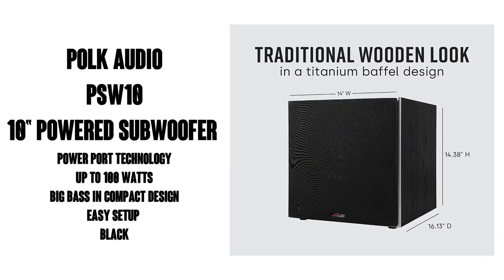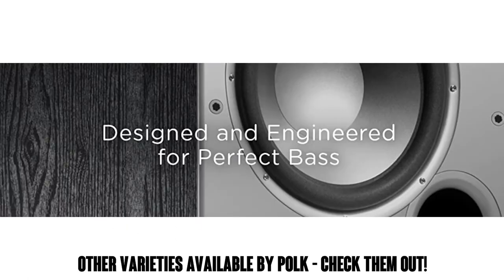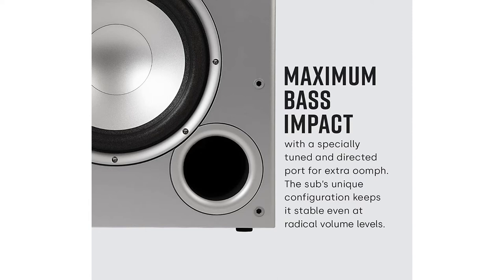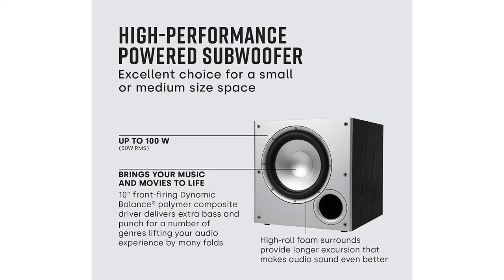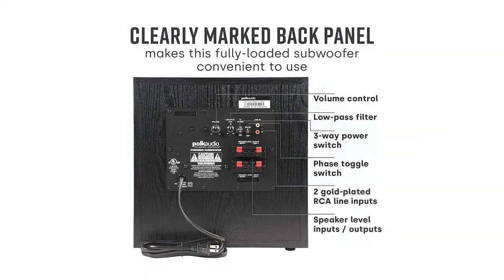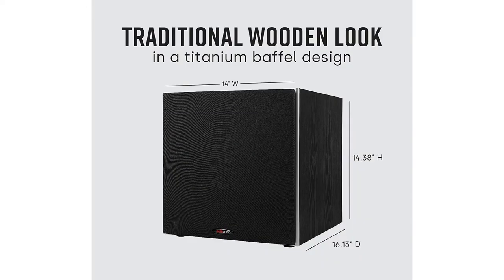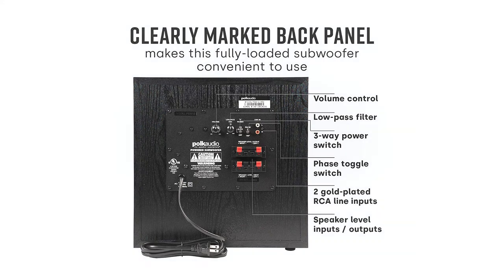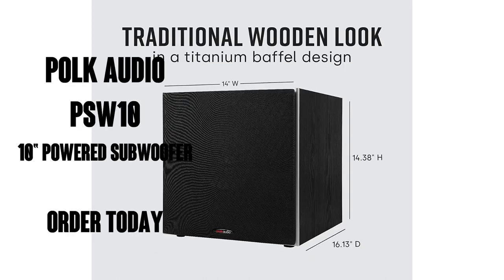Polk Audio PSW505 12" Powered Subwoofer - Deep Bass Impact & Distortion-Free Sound, Up to 460 Watts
Polk Audio PSW505 12" Powered Subwoofer - Deep Bass Impact & Distortion-Free Sound, Up to 460 Watts, Easy Integration with Home Theater Systems, BLACK

HEART-THUMPING MUSIC WITH DEEP, POWERFUL BASS – Polk's 12-inch Dynamic Balance Woofer sounds better because it is built better. Make your movies, music & sports experience thrilling
ACCURATE SOUND REPRODUCTIONS – Be it delicate, melodious string music or solid blasts and booms from bombs and bullets, this subwoofer picks the subtleties between different kinds of sound correctly and reproduces them with absolute perfection
DRIVEN BY IMMENSE 460-WATT POWER, the PSW505 gives HIGH PERFORMANCE IMPACTFUL SOUND WITHOUT ANY DISTORTION. While it blends with any speaker, it works best with Polk's Signature Series Speakers. Highly recommended for your home theater.
VERSATILE & FULLY LOADED – The front grille is detachable, and the back has a magnetically shielded LFE-input for noisy signal aversion, line- & speaker-level inputs and outputs, and a Phase Toggle Switch designed for running multiple subwoofers
Features continuously variable 60-120 Hz crossover and 25-125 Hz frequency response